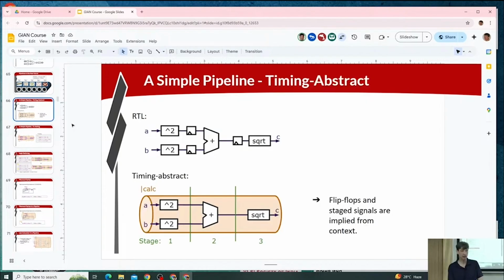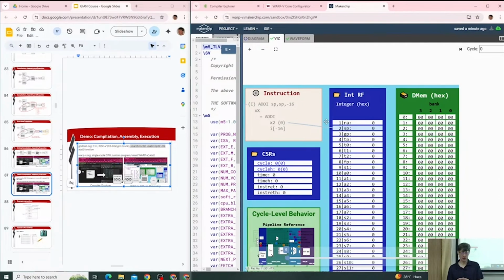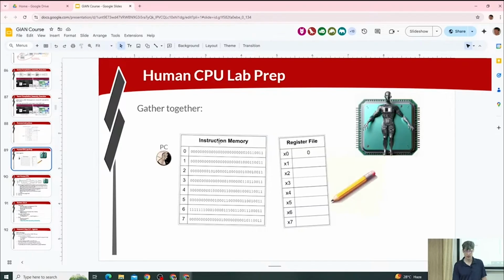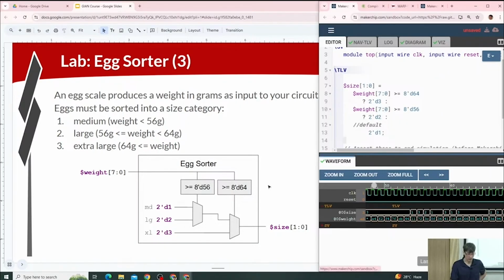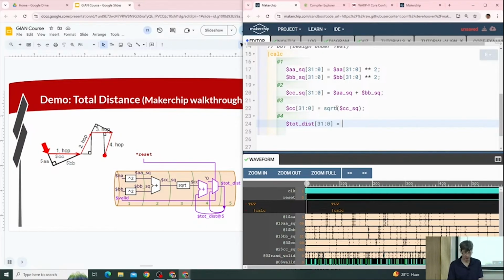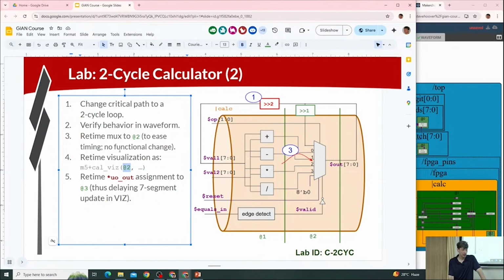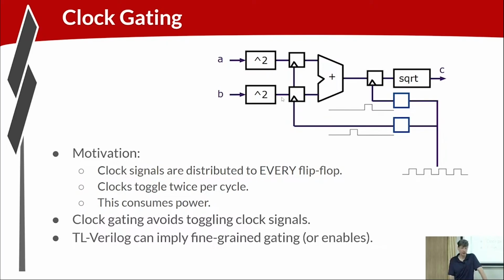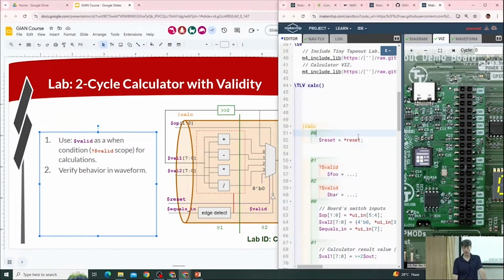L05 Assemblers & Compilers and Instruction Set, Human CPU Part I